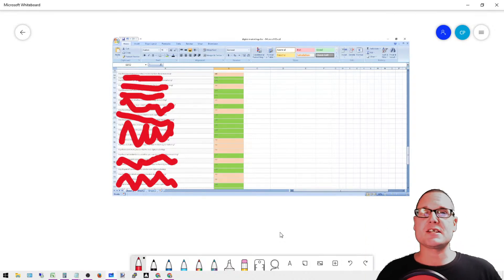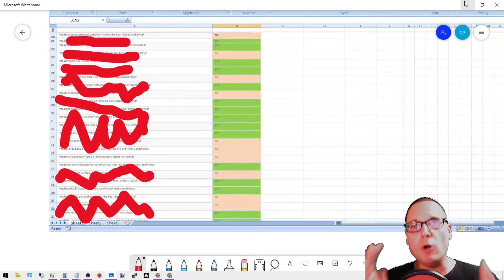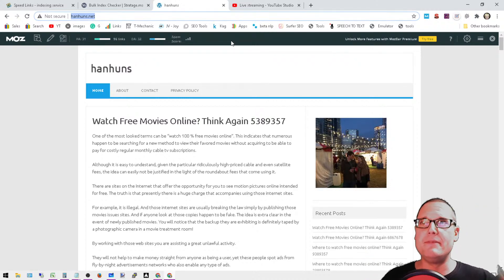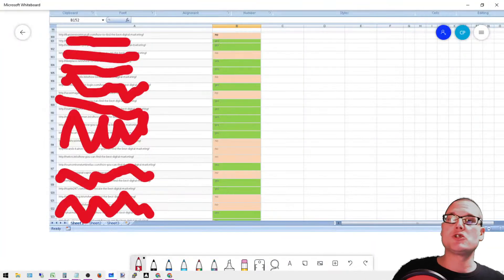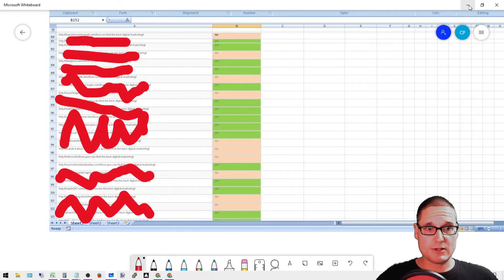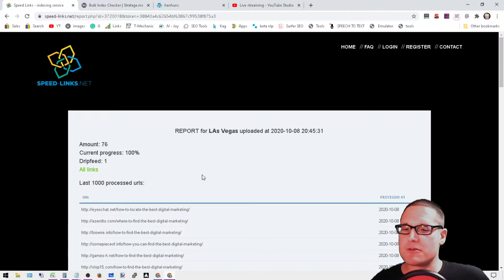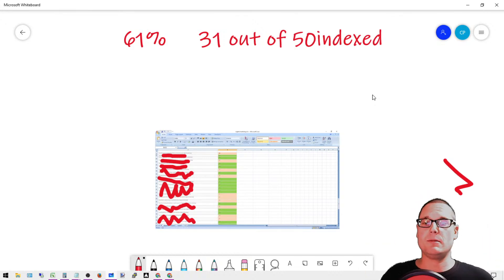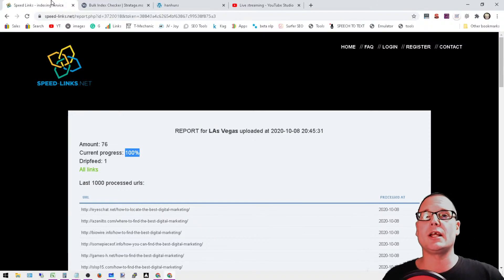Google Indexing Backlinks 2021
Google Indexing Backlinks with SEO tools,INDEXING TEST 1. SEO tools for indexing links are notoriously unreliable and there are so many tools available in the market for SEO's.

So in this video  you will walk through some of the backlinks that have been built from a small network that we operate.

The test is very simple myself along with my partner built several backlinks to a website.  We then waited and stuck the links into a backlink index checking tool to see what percentage was now indexed the results are fun.

This will be SEO tool for Google indexing test one of quite a few I will run.

30 W Broad St fl2
Tamaqua PA 18252